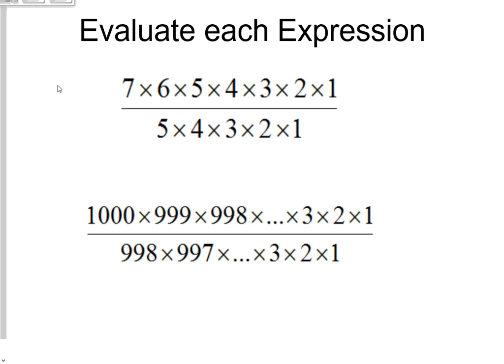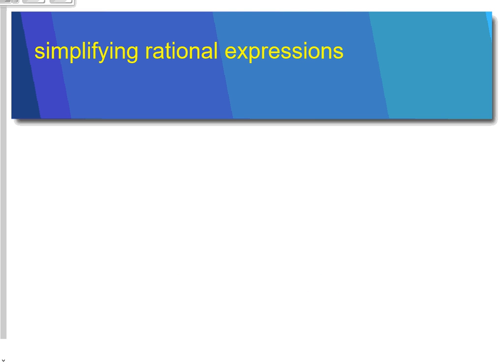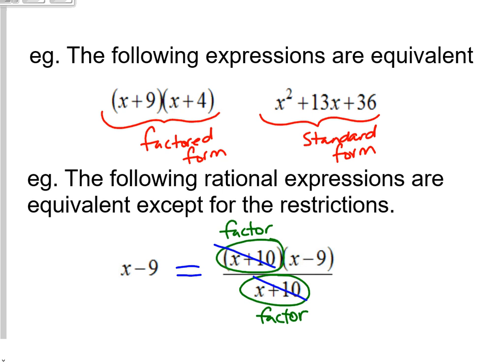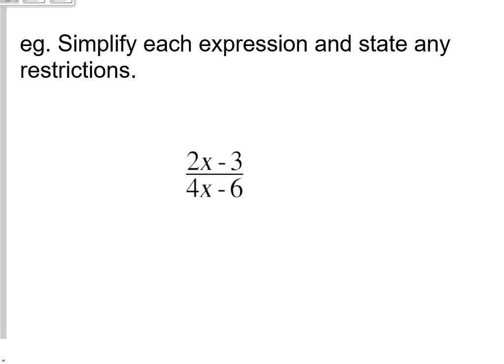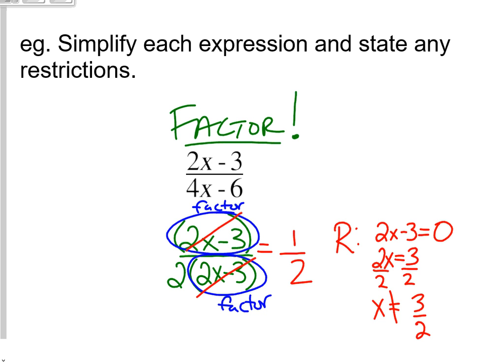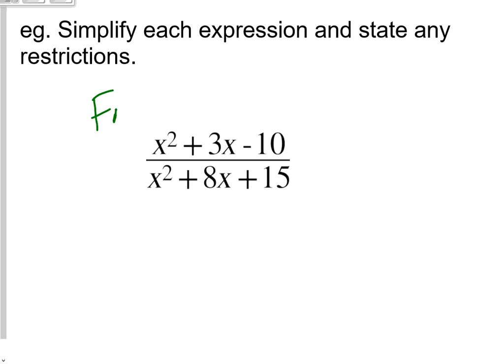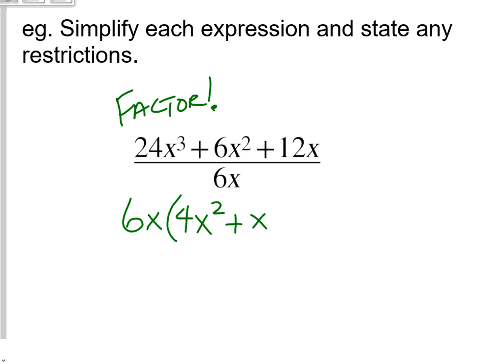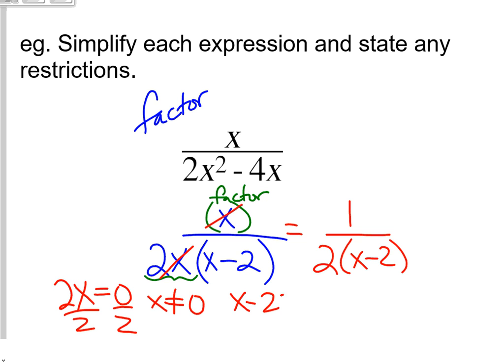1 Simplifying rational expressions